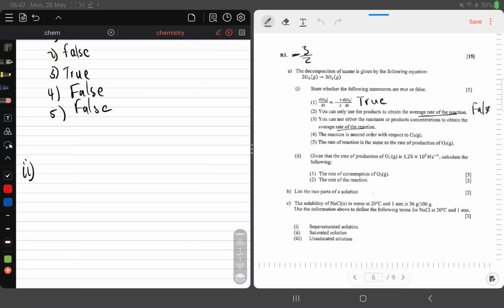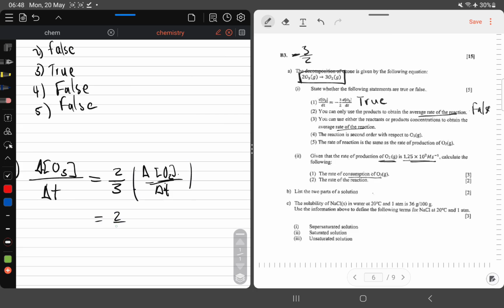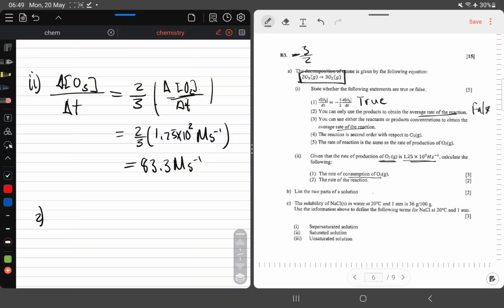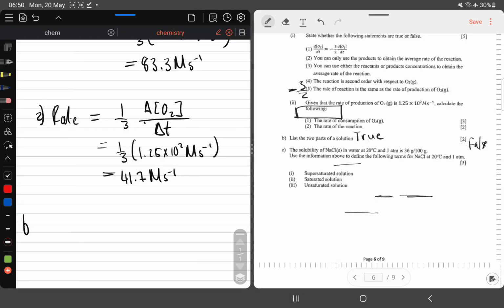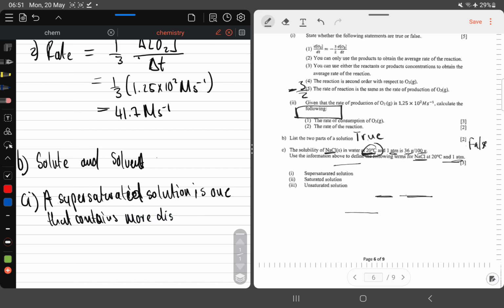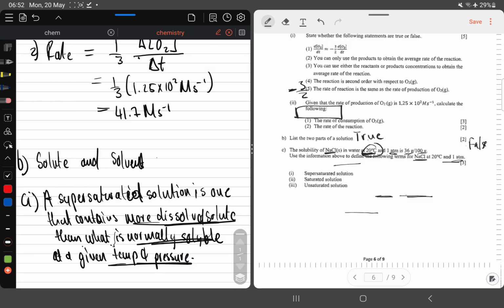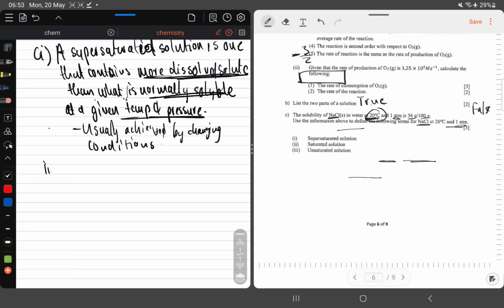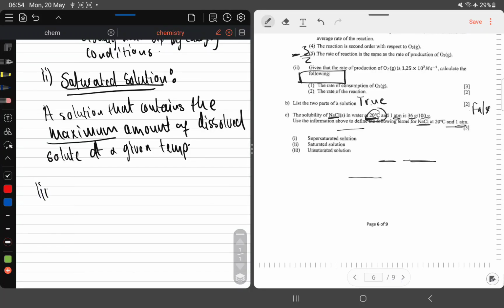2023 Supp Exam - Number B3 (Part a.ii - c)